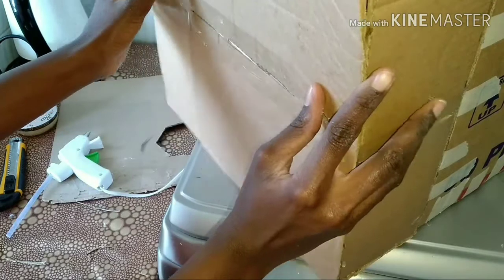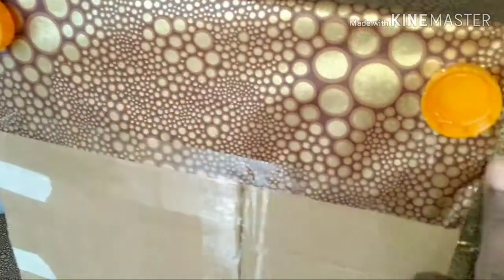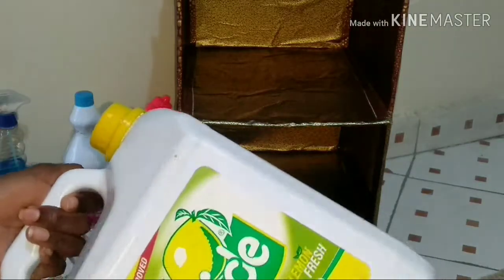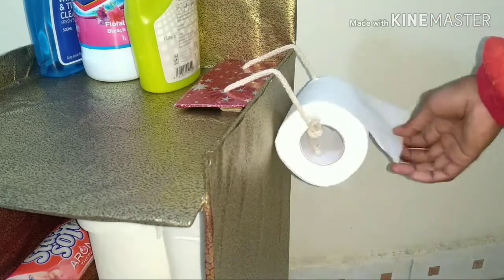DiY CARDBOARD FURNiTURE FOR BATHROOM/ Armoire de salle de bain en carton.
Optimize your space with a cheap bathroom cabinet. It's very easy to make and efficient. It also has a toilet paper holder.

Optimisez votre espace avec une armoire de salle de bain pas chère. Très facile à réaliser et très efficace. Complet avec un porte-papier hygiénique.

DIY LikeThis, DIY Simple Ideas
Cardboard furniture
diy cardboard furniture